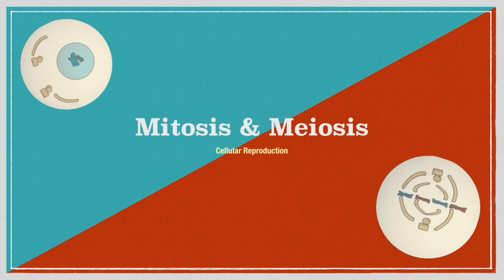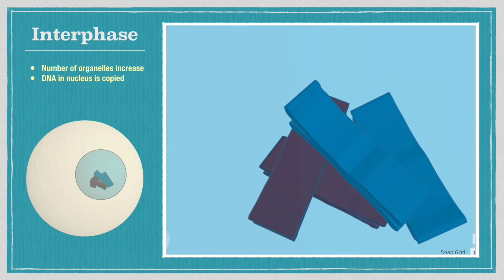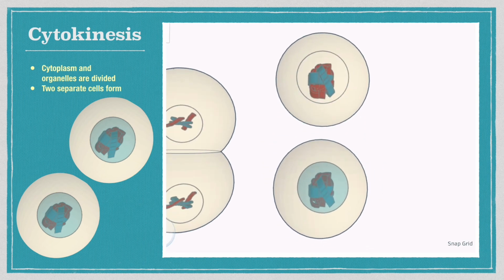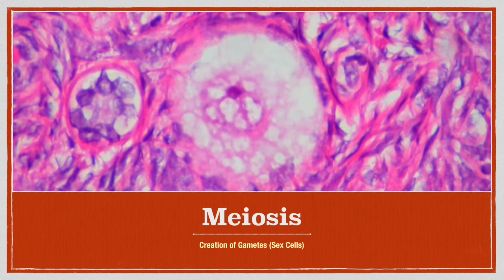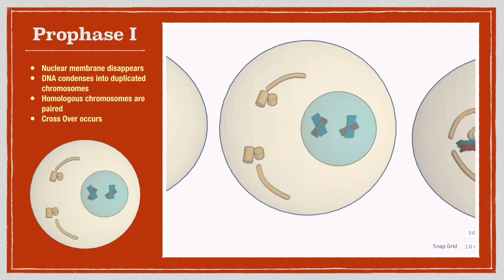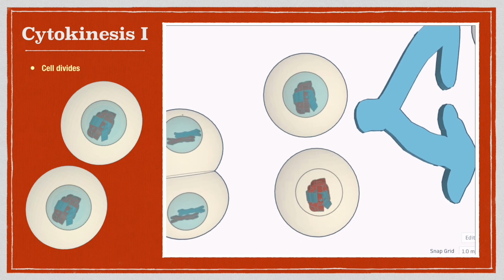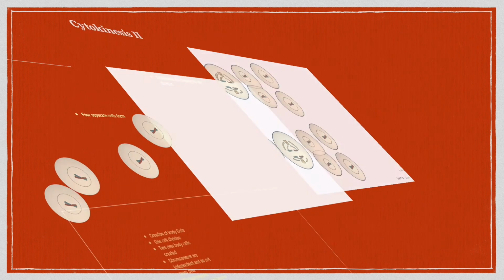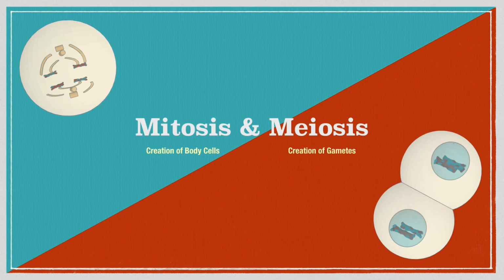Mitosis & Meiosis | Cellular Reproduction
“Illuminations” by Micheal Lockwood & “Flashbulb” by Hapasan. Provided by iMovie.